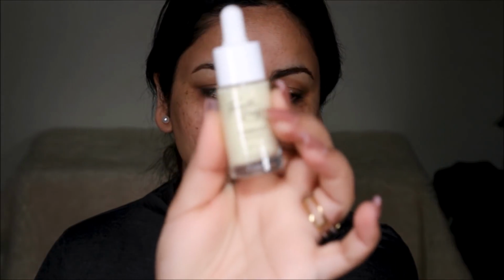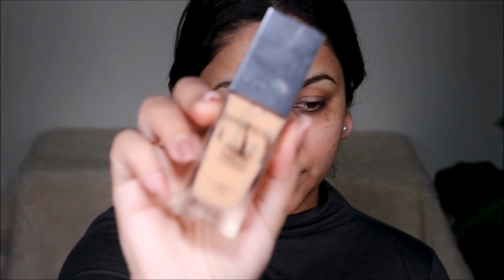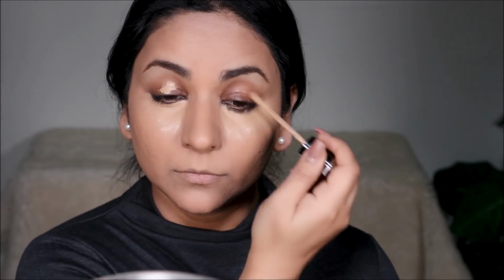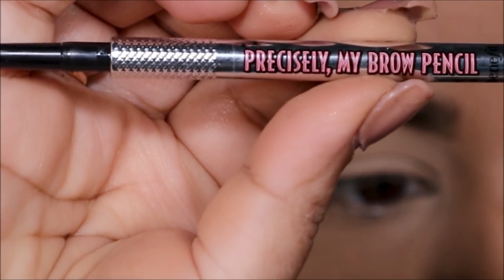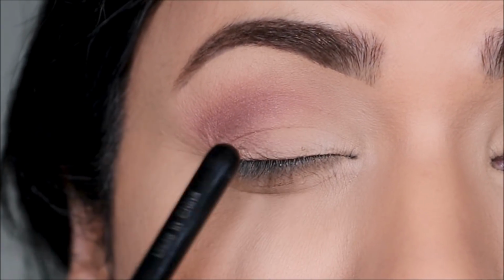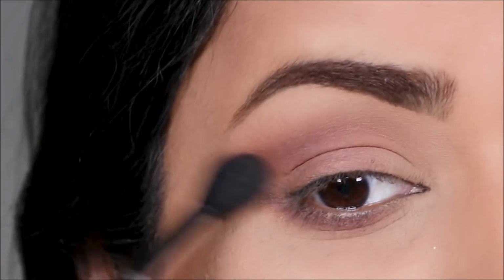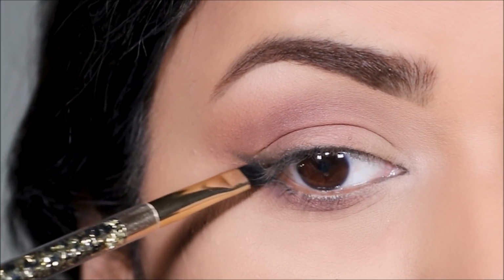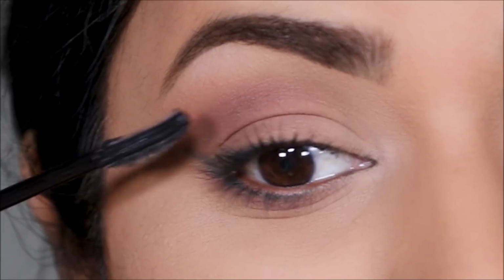GRWM Birthday Glam | Easy Neutral Makeup Tutorial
Join me as I get ready to do a little something for my Birthday with my family. I'm also taking you out for the celebration!! Lots of love ~Smitha

Smashbox liquid halo – shade 5
Milani Conceal + Perfect Longwear Concealer – 145 warm beige
Airspun Translucent loose powder
Benefit cosmetics 3D BROWtones eyebrow gel enhancer in 4
Benefit Precisely, My Brow Pencil - 4.5 - neutral deep brown
Benefit Cosmetics Roller Lash Curling & Lifting Mascara
Benefit Cosmetics Hoola Bronzing Powder

♡ ♡ Smitha Deepak ♡ ♡